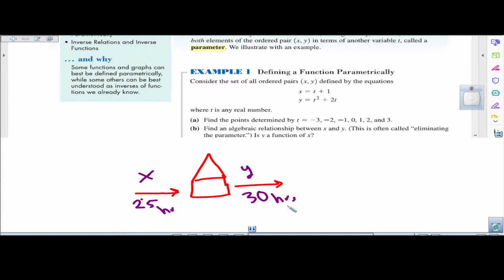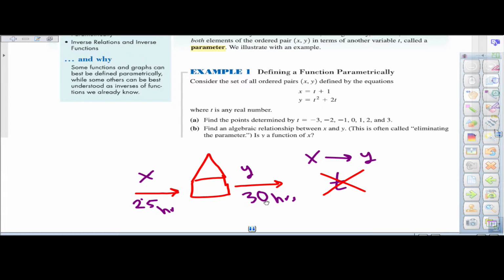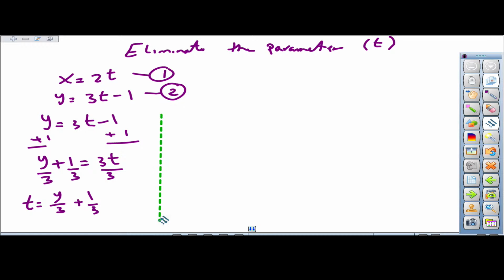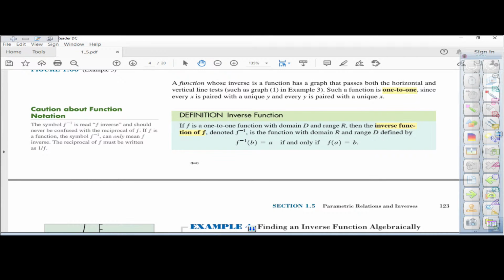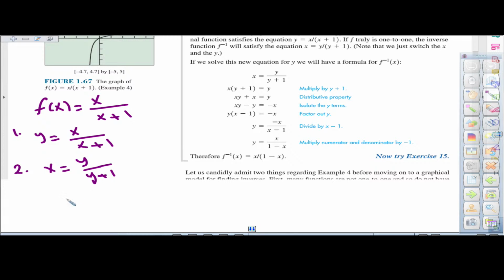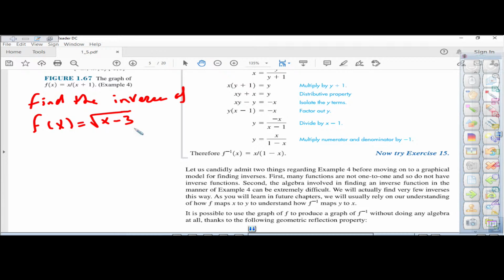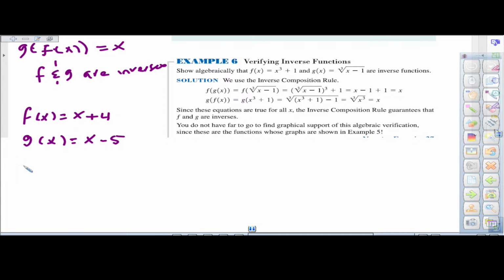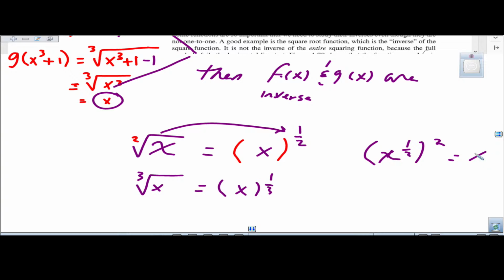P4 | 1-5 Parametric Relations and Inverses| Easy Fun PreCalc | ArmanisMath LIVE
In this lecture, we learn about Functions and Their Properties.